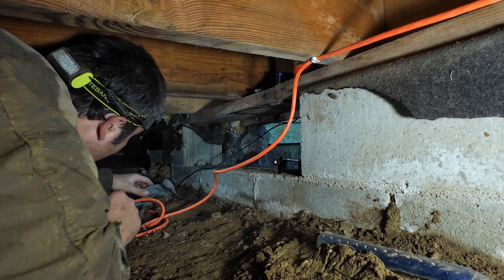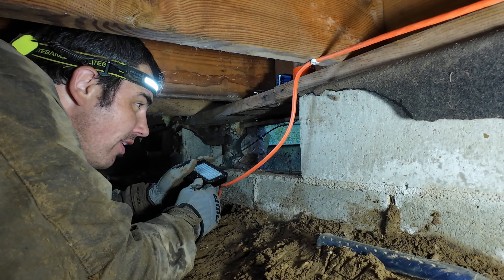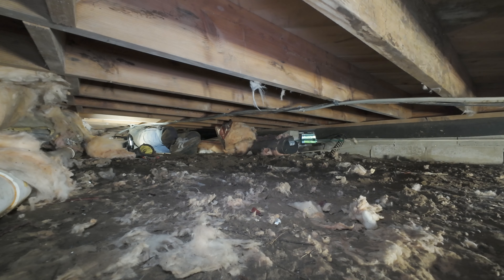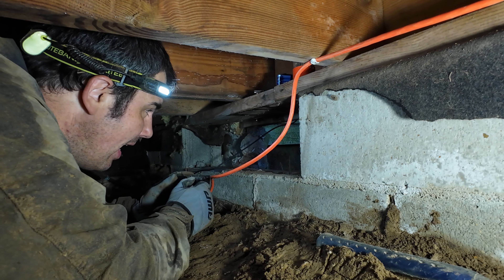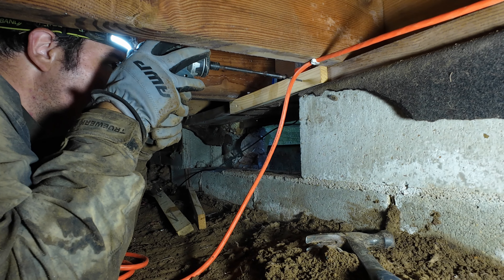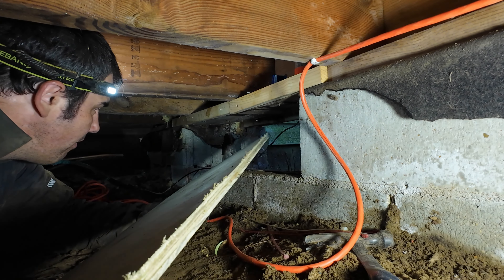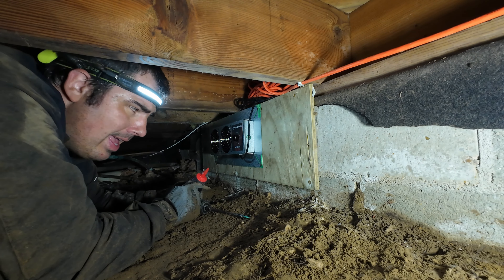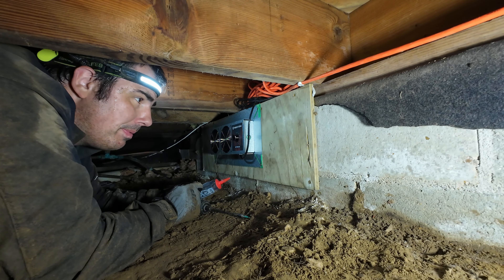Crawlspace Vent Fan Installation - KEEP YOUR CRAWLSPACE DRY!!!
In a perfect world, crawlspaces would not exist in my opinion. They are a horrible idea in the hot humid south. But nevertheless, they do exist and we have to deal with them. Many clients on a budget cannot afford to air seal the space and condition it, or cannot find anyone to perform such a task. So how do we stop mold growth and condensation if conditioning the space is not an option? AIR FLOW! Let that thing breathe! The worst thing you could do is fill the crawlspace with ductwork and insulation in the south specifically. It PREVENTS air flow. We want to PROMOTE it. While often times a crawlspace fan might not even be necessary, there are special occasions where we use them. This specific model has a built in Dehumidistat & Freeze Protection Thermostat. Close your vents in the winter, make absolute sure they are open in the summer. I hope this helps someone.

Link to fan